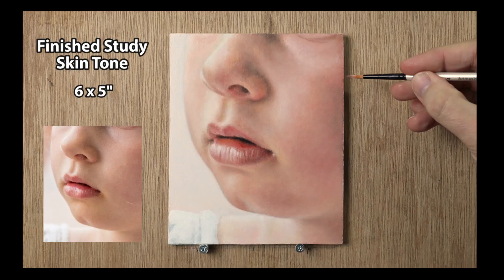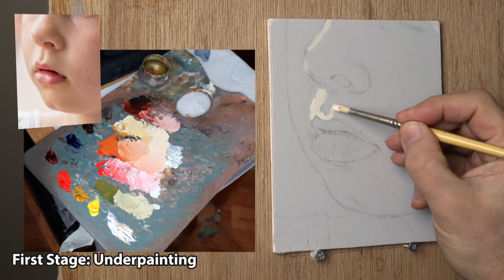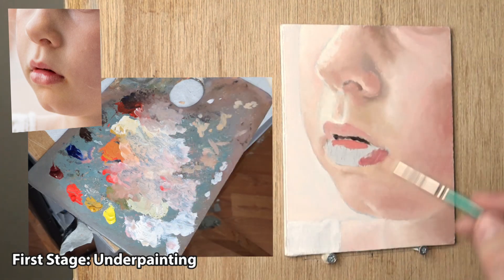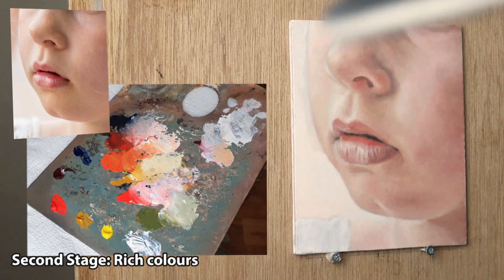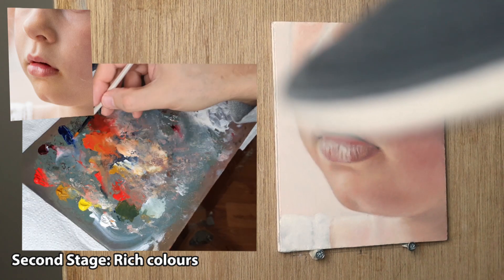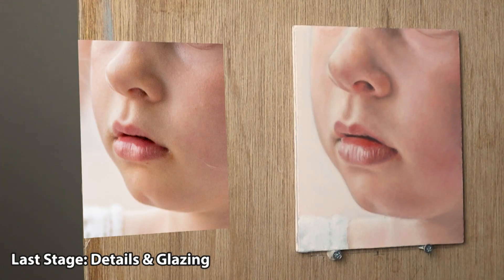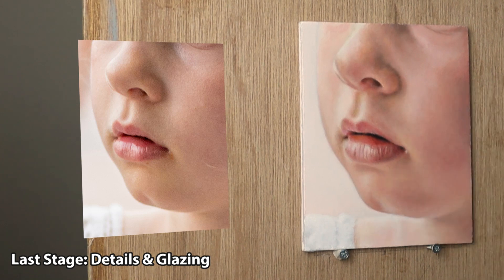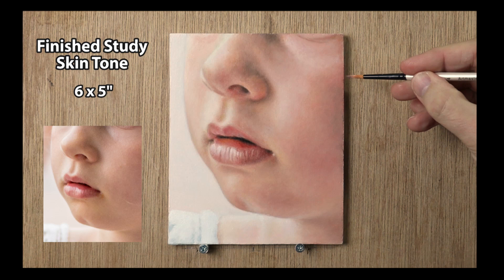How to Mix SKIN TONES | Oil Painting Tutorial | PORTRAIT Study for Beginners onwards.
Starting off these Oil Painting tutorials with Portraiture. Here is the first tutorial which includes real-time footage. How to mix Skin Tones. Portrait Study for Beginners onwards. Loving having the chance to share all that I know with oils with you over the months/years to come.

SUPER THANKS:
If you feel you would like to support my YouTube Channel with a donation... super thanks have made it really easy, just click on the thanks icon under the video... any amount would be very much appreciated. It all helps with producing this content for you all. Thank you so much 😊🙏

Here is a Material list for you: I tend to use a mix of Artist's quality Windsor & Newton and Michael Harding paints. The latter being my favourite choice as he makes them like the old masters did many years ago.

*Please note: if you are just starting out, and price of materials are an issue, I would recommend the Windsor & Newton *Winton* series... these have the same quality pigment as the Winsor & Newton Artists series but less of it, there are more fillers and extenders in them but the quality is still there at a smaller cost... just click on any link below and search for them as the cheaper option. The more expensive option below, the benefits are, they last longer as they are super rich in pigment and they are amazing to work with.

List of Material I used (Please note, Amazon could export to your country)

Oil Paints

Titanium white (No. 1)

Cadmium Yellow Lemon... or Lemon Yellow.

Yellow Ochre

Cadmium Red

Alizarin Crimson

Ultramarine Blue

Burnt Umber.

The other colours I will be using in future painting...

Prussian Blue

Burnt Sienna

Cadmium Yellow

Medium:

Liquin Original

Primer:
Michael Harding Non absorbent Acrylic Primer